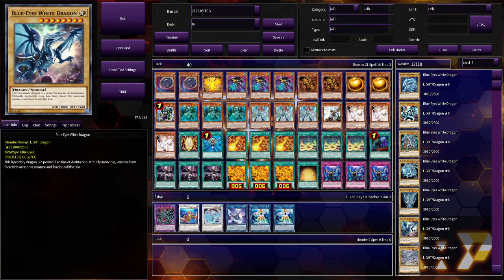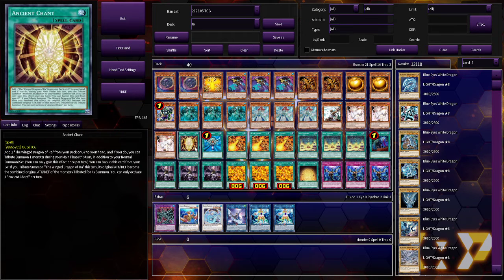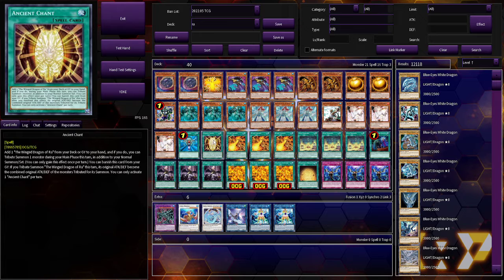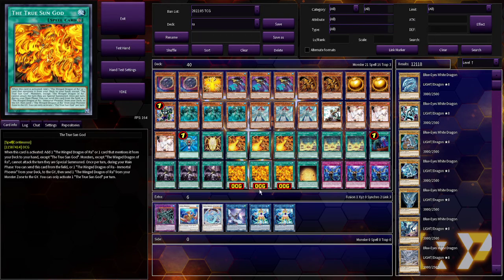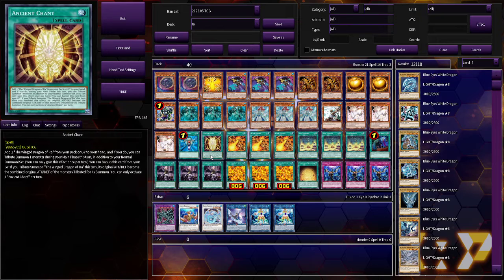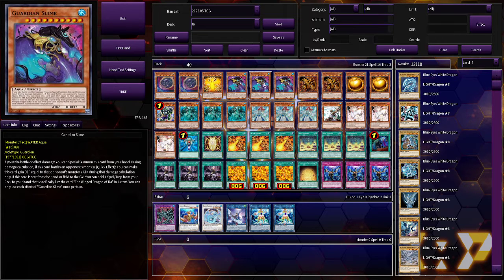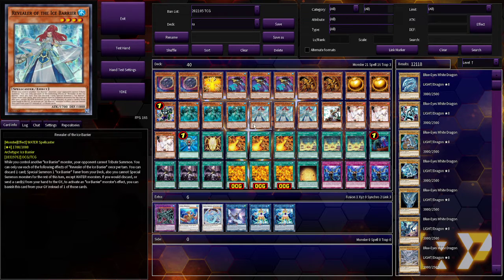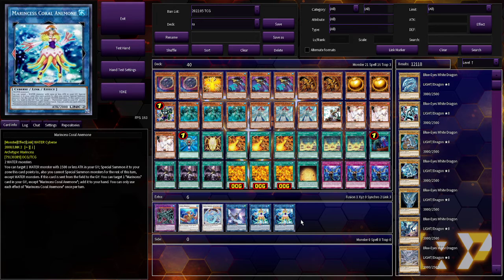Yugioh The winged dragon of Ra deck dicussion 2022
I felt like we all learned something today